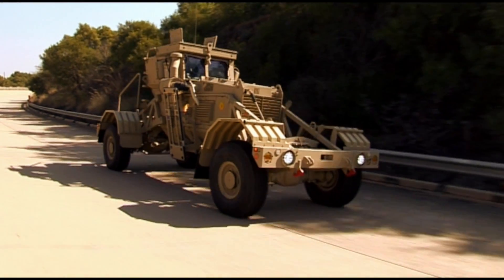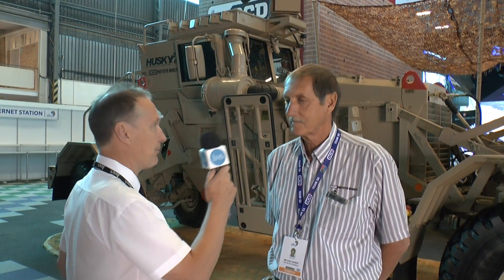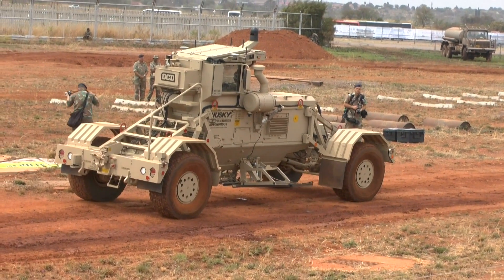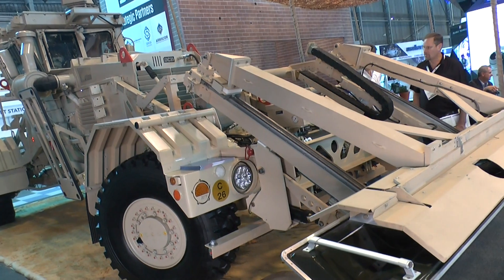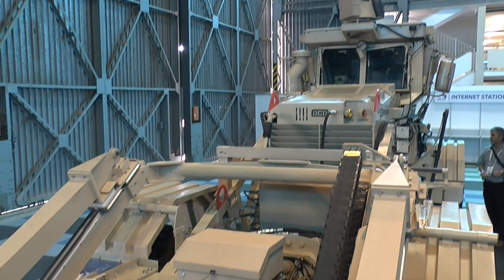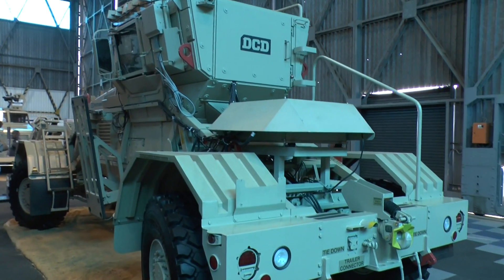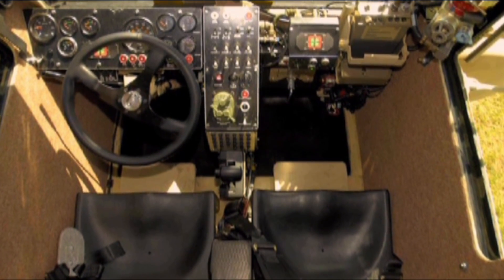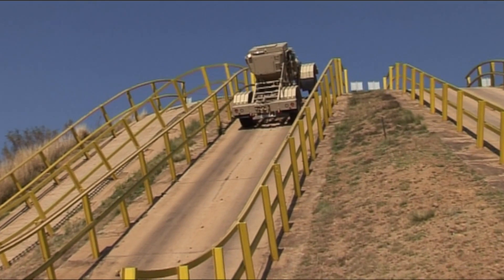AAD 2016: Husky Autonomous vehicle - show debut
Shaun Connors speaks with DCD about the debut of the autonomous Husky.